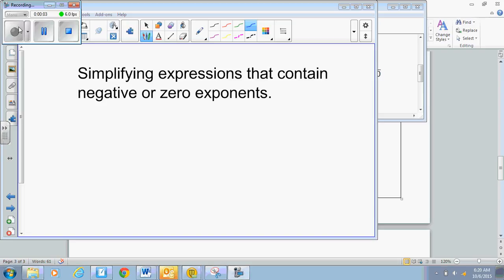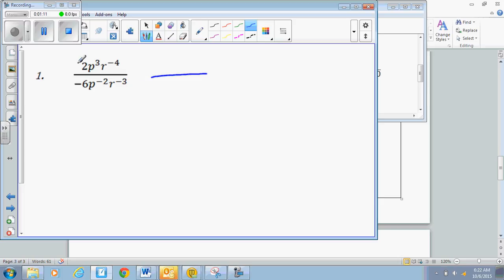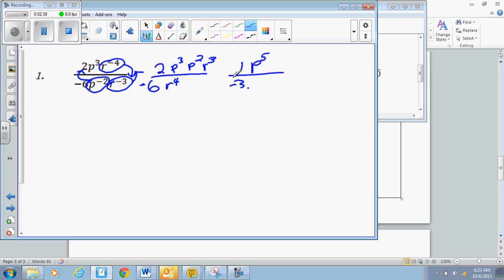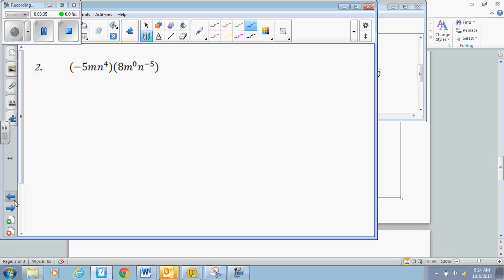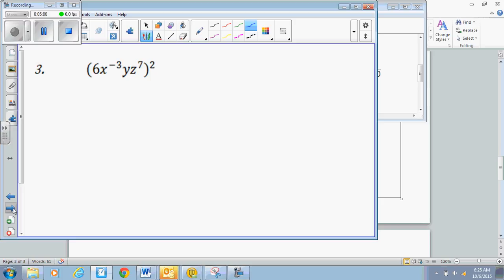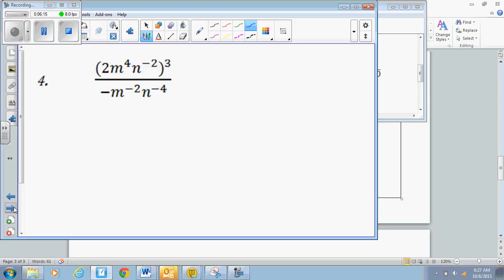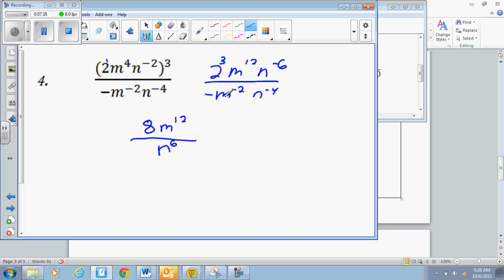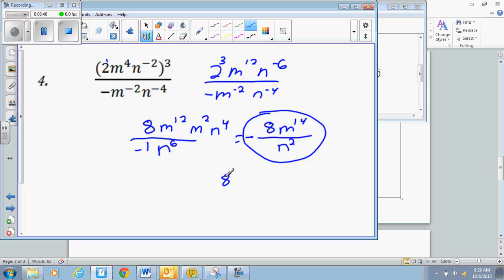Simplify exponent expressions